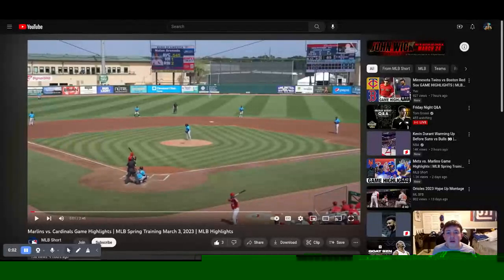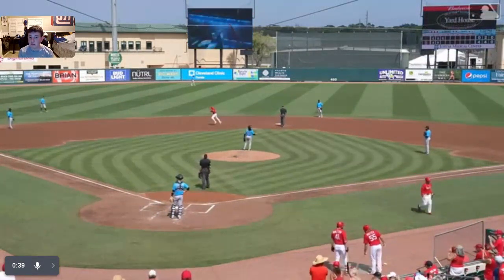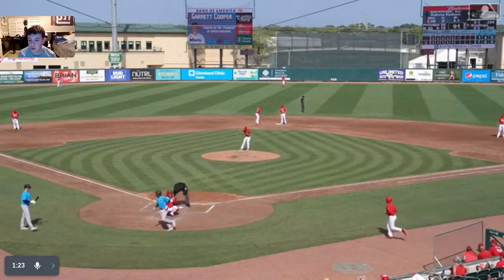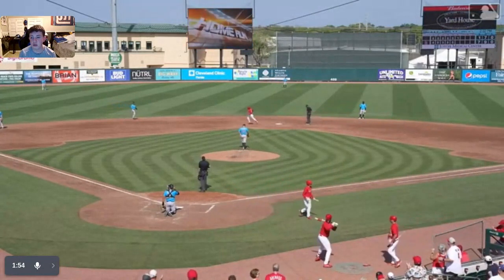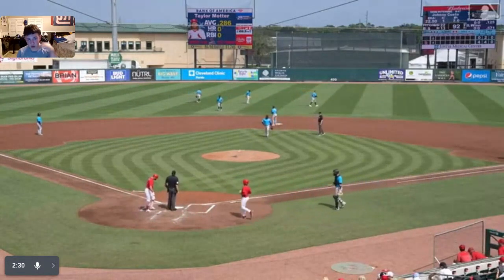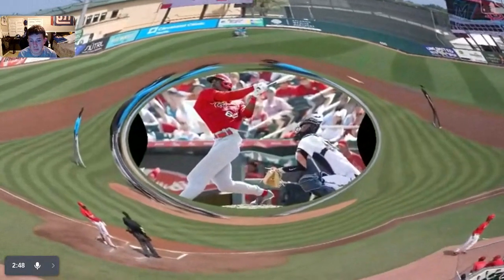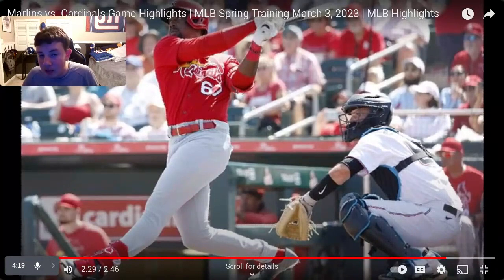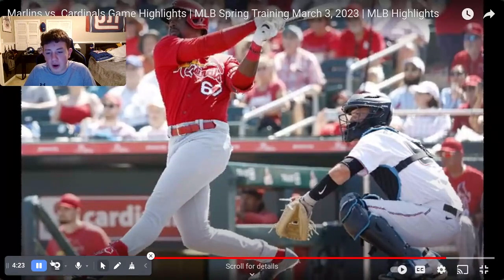Marlins vs Cardinals Game Highlights MLB Spring Training March 3, 2023 MLB Highlights YouTube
All footage is owned by MLB